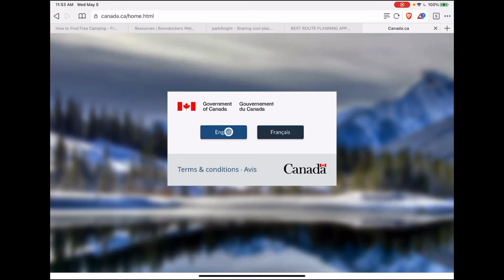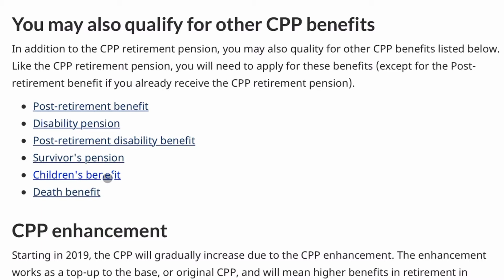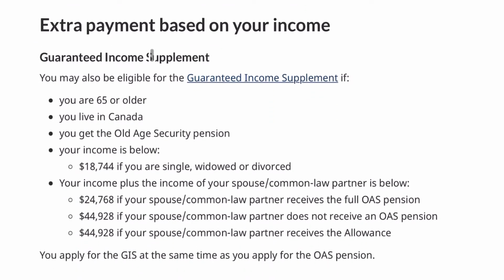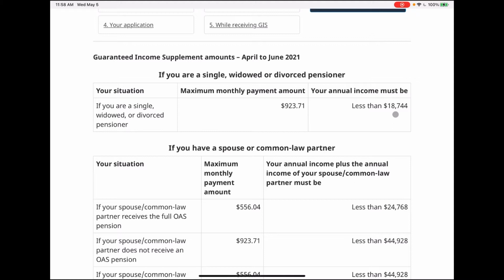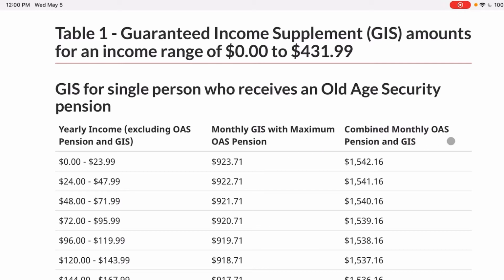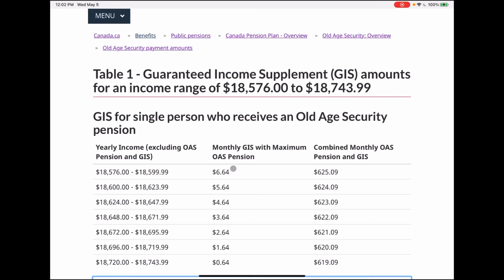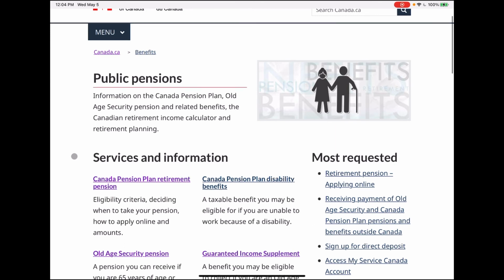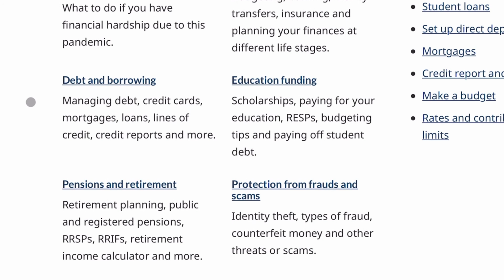Canada’s Pension Information Website / I walk you through It / Shocking Amount Of Info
In this video I do a quick walk thru of the government of Canada outlining some of the information available to Canadians in regards to there OAS GIS and CPP entitlements and show how to use the charts to figure out quickly how much money you will be entitled to in retirement.

Equipment & Software used in filming my Video:

Go Pro 9 Hero Black

IPad Pro 11 Keyboard

Video Editing software:

Luma Fusion Pro

The information contained on this video is neither an offer nor a recommendation to buy or sell securities.  Any information found on this video is not provided to any particular individual with a view toward their individual circumstances.  An individual should never invest in the securities of any of the companies’ listed based solely on information contained on this website. Individuals should assume that all information contained on this website is not trustworthy unless verified by their own independent research.
Any individual who chooses to invest in any securities should do so with caution. Investing in securities is speculative and carries a high degree of risk; you may lose some or all of the money that is invested. Always research your own investments and consult with a registered investment adviser or licensed stock broker before investing.  We will not be responsible for the success or failure of any individual or entity which implements information received from this site.
We do not provide any assurance as to the accuracy or completeness of the information provided. We have no first-hand knowledge of any listed company’s operations and therefore cannot comment on their capabilities, intent, resources, nor experience and we make no attempt to do so.  To the fullest extent of the law, we will not be liable to any person or entity for the quality, accuracy, completeness, reliability, or timeliness of the information provided on this video, or for any direct, indirect, consequential, incidental, special or punitive damages that may arise out of the use of information we provide to any person or entity (including, but not limited to, lost profits, loss opportunities, trading losses, and damages that may result from any inaccuracy or incompleteness of this information).